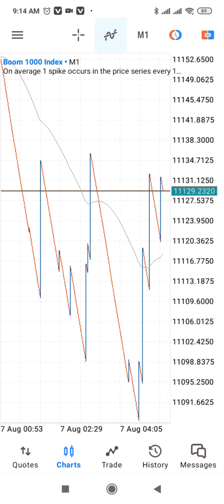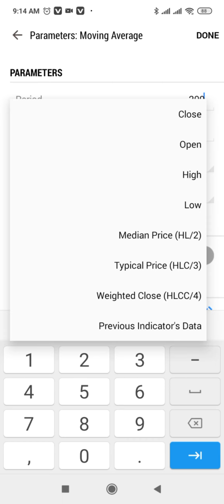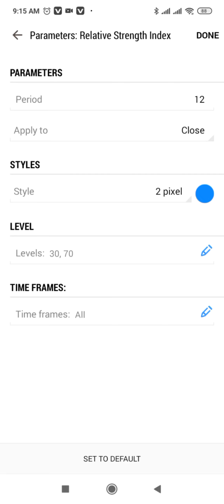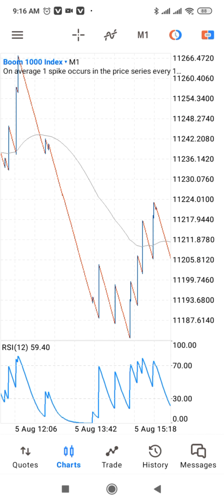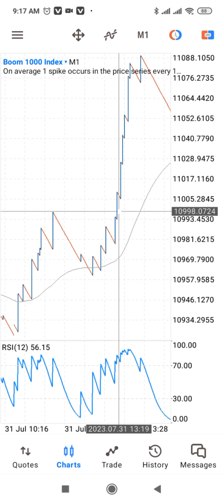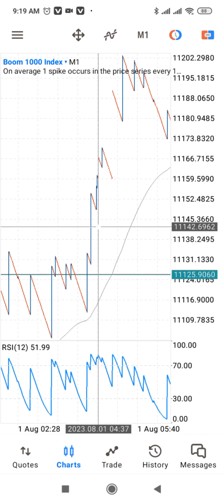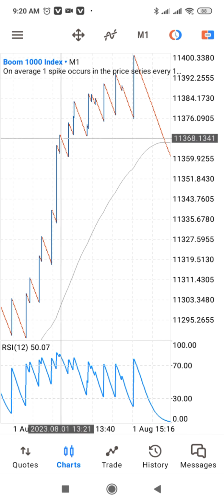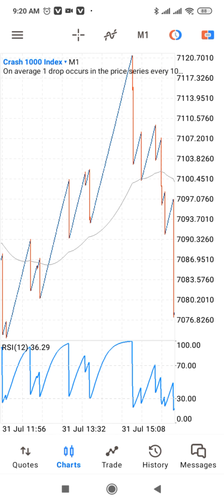1 MINUTE SCALPING STRATEGY FOR B00M 1000 & CRASH 1000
This video is about 1 minute scalping strategy for BOOM 1000 &  CRASH 1000 synthetic index. The strategy is 99% accurate.